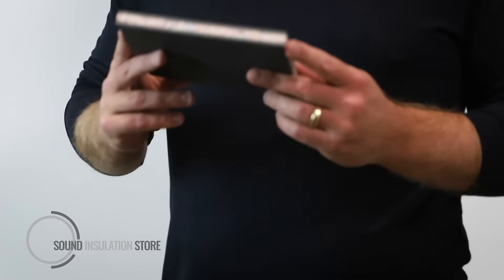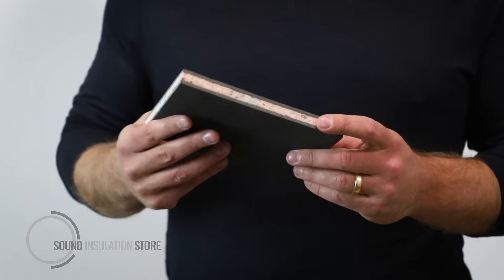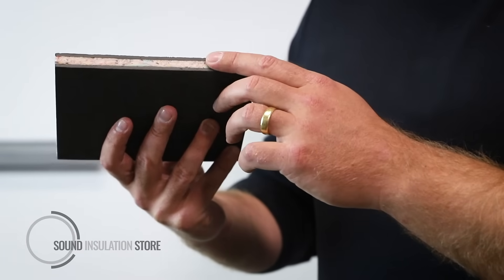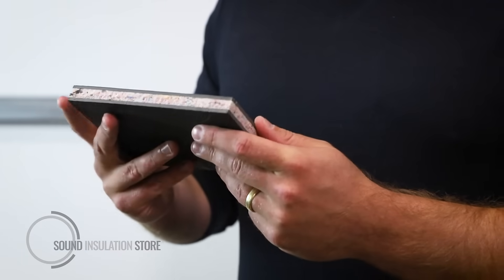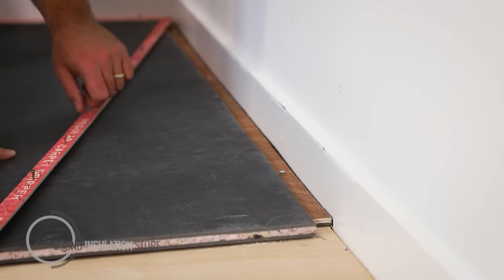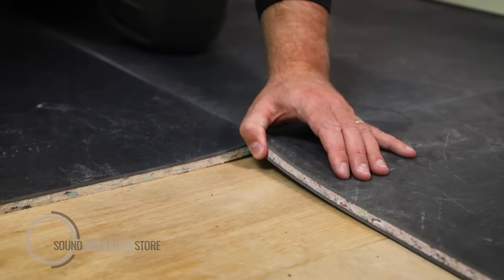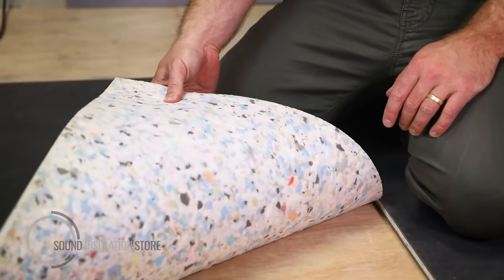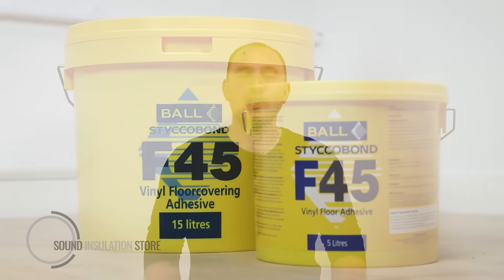How good is Acoustilay?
Acoustilay comes on three varients and the best one to use really depends on what type of sound you want to suppress. Acoustilay 15 is the premium for layer product and Acoustilay 8 and Acoustlay 3 are for impact only sound but can also be used as a fantastic carpet underlay.